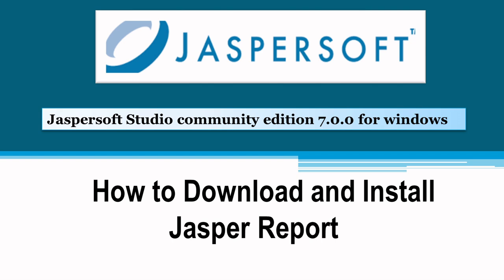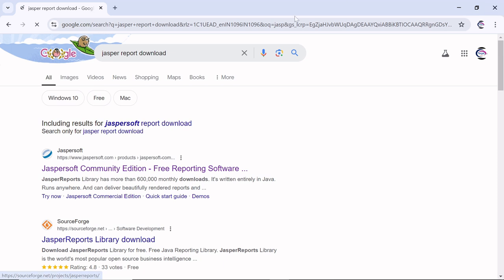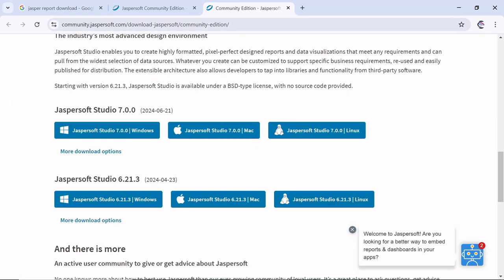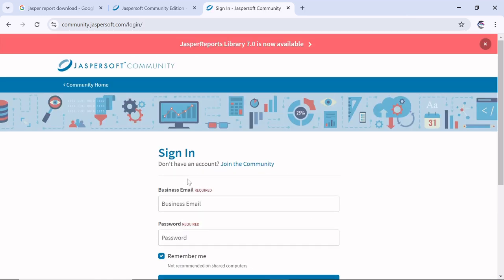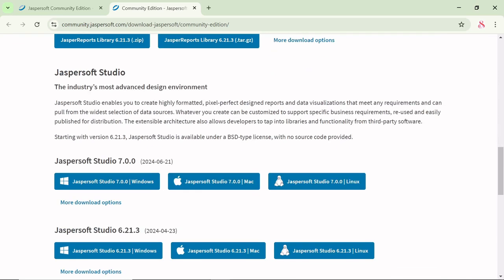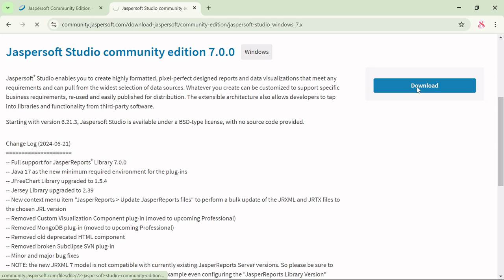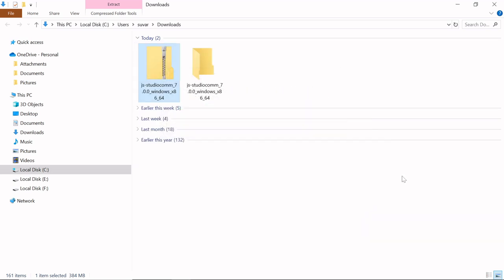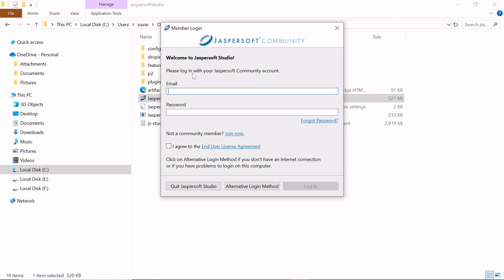How to download and Install Jasper Reports 2024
How to download and Install Jasper Reports.